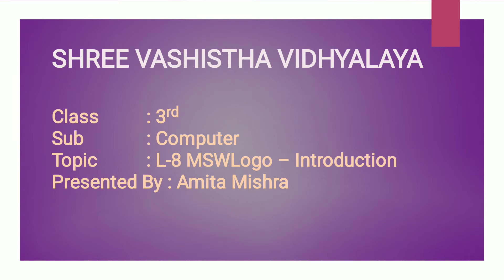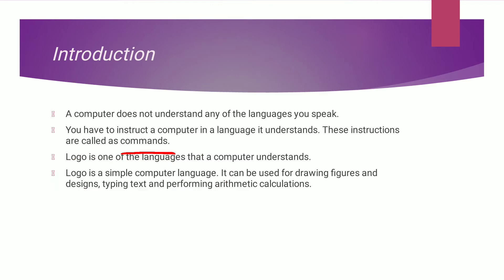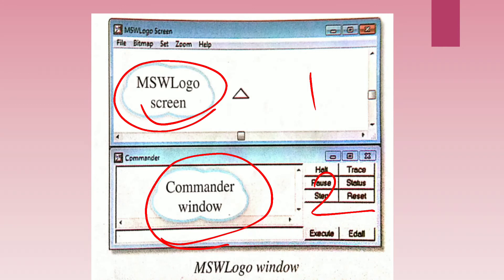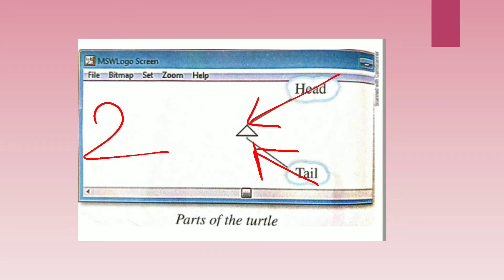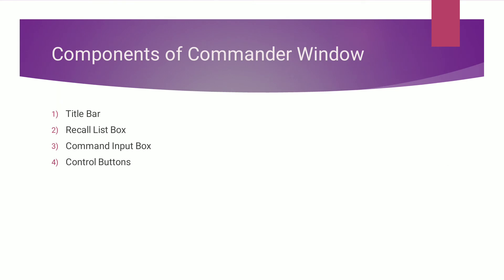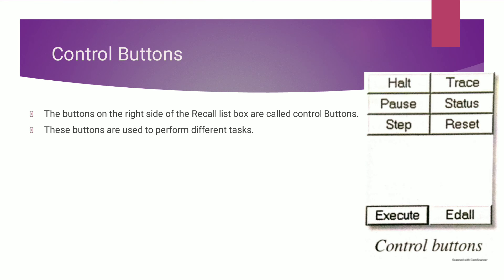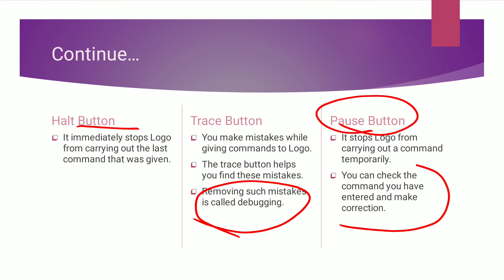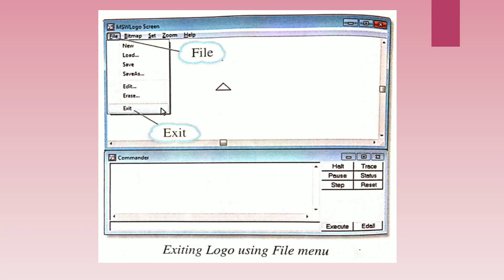Class 3 Subject-Computer Topic - L 8 MSWLogo Introduction Teacher - Amita Mishra